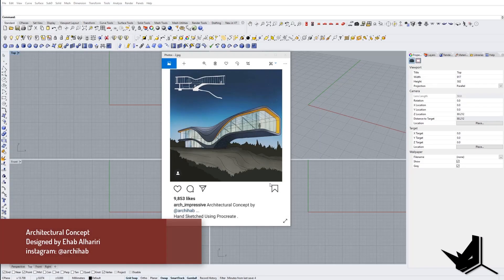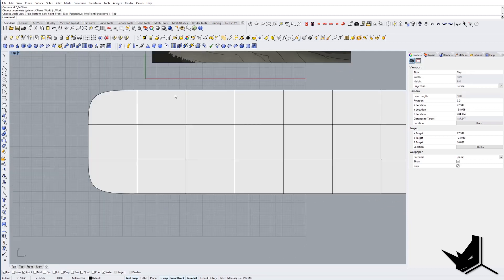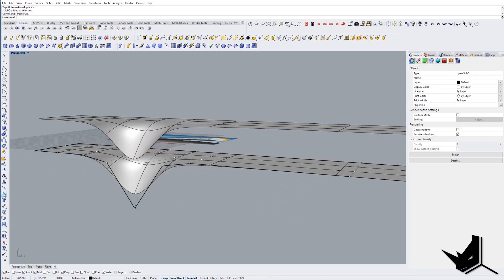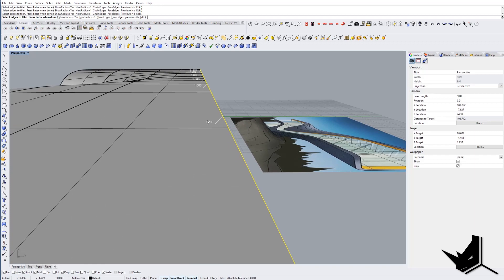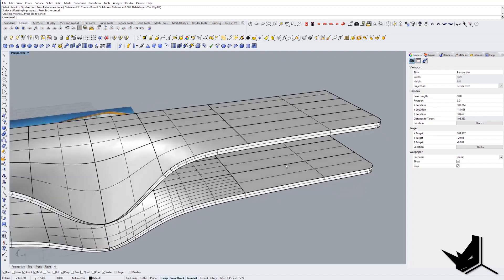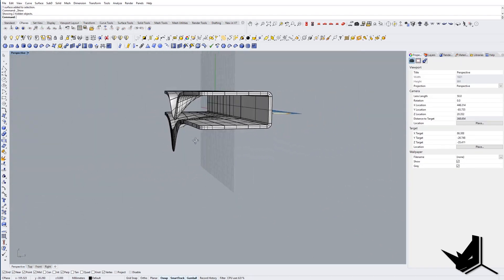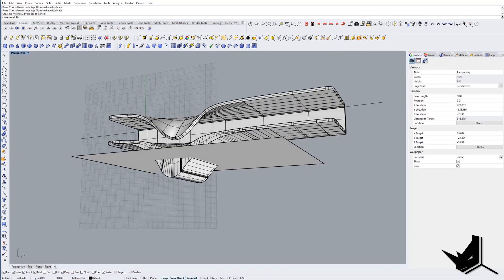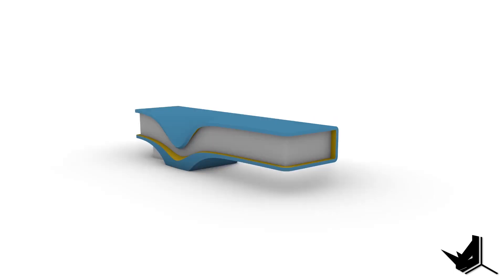Modeling with SubD Tools in Rhino 7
Rhino 7 is currently under development. However, we will be taking a look at Rhino 7 Work in Progress version and new SubD tools that are on a good track to replace T-splines plugin for Rhino 5 that was the king of SubD modeling. In this tutorial, we will be going over some simple techniques using these new Rhino modeling tools in order to create this conceptual project designed by @archihab.

This way you will be among the first to see the newest Rhino Architecture tutorials.